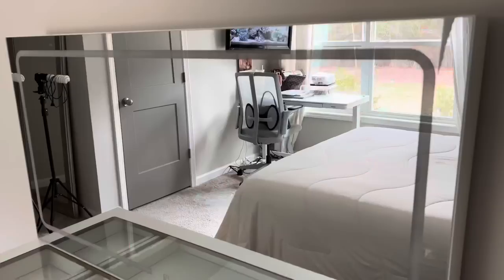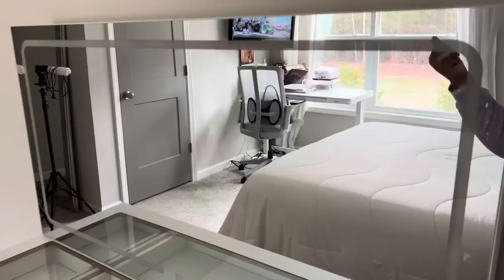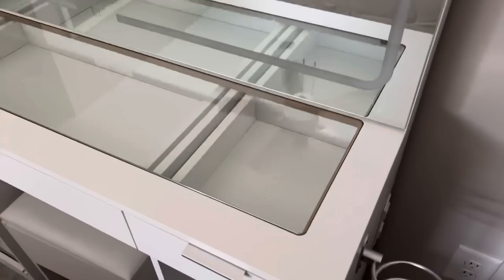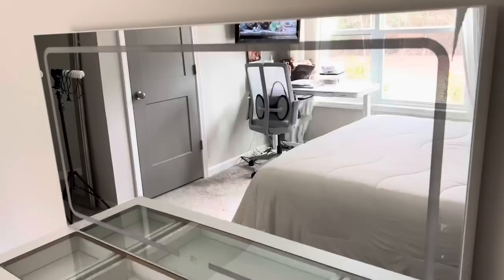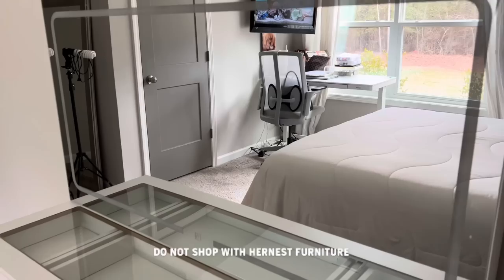VLOG | Y'ALL BE GOIN LIKE THAT?!... NEW MAKEUP VANITY, SOLO MOVIE DATE, LOADED SWEET POTATO RECIPE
A Day In The Life of a Full Time Content Creator | Work Week In My Life | Accounts Payable Coordinator | Accounts Payable Specialist | Content Creator in Atlanta | Administrative Assistant | Quit 9-5 | Full Time Influencer

FILMING TOOLS USED:
+Car Mount
+LimoStudio Lighting Kit
+Phone Stand Base w/ LED Light
+Tripod (DSLR & iPhone)
+Filmed on iPhone 13 Pro Max
+Editing Software Used → iMovie App & InShot App
+Thumbnails Created Using → Canva